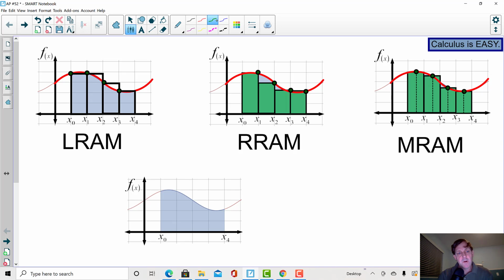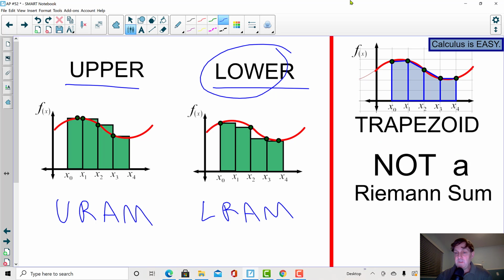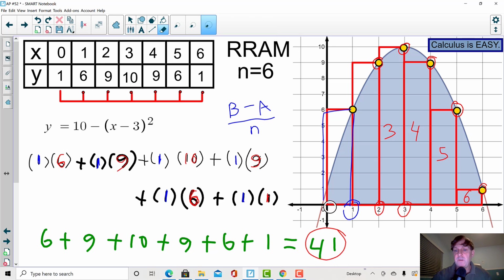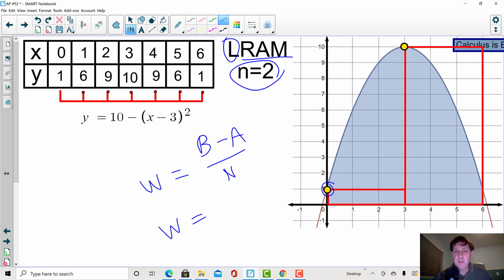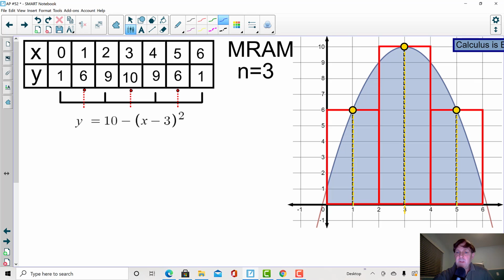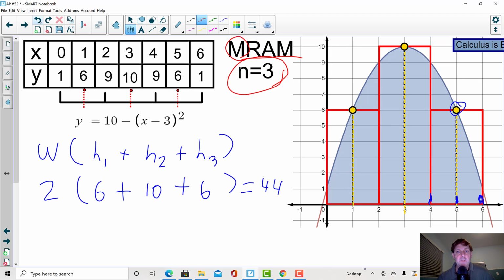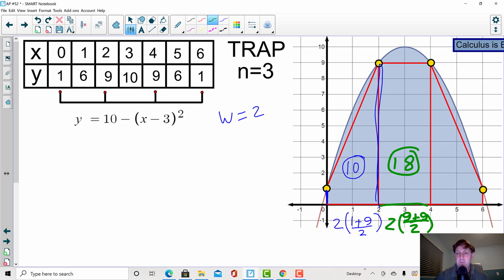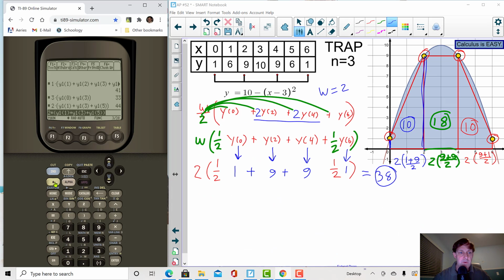Leanza AP Calculus Riemann Sum and Trapazoid Rule HW # 52